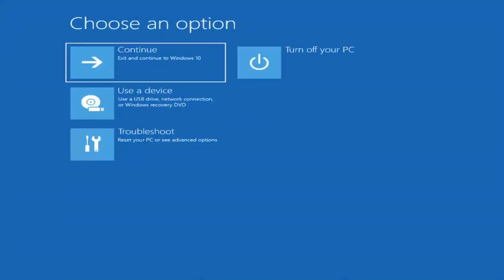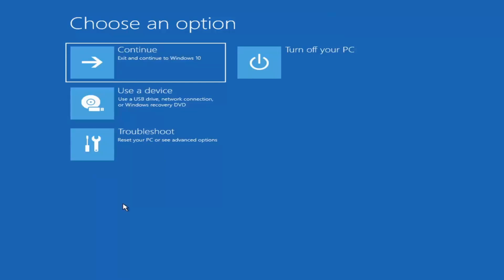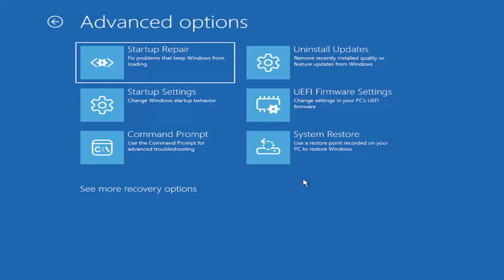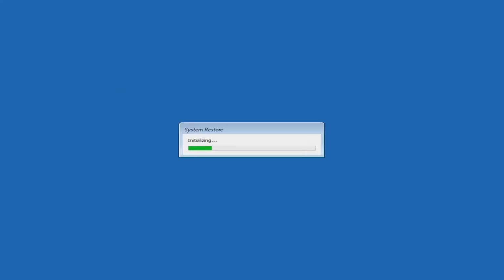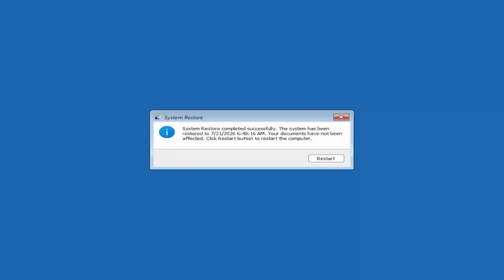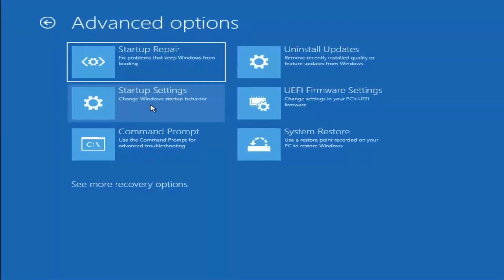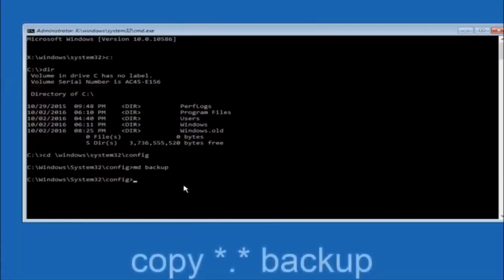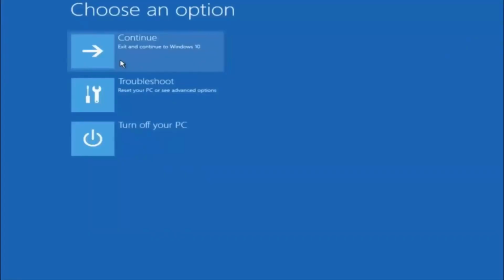How To Fix Blue Screen on MSI Stealth 18 AI Studio [Solution]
If your MSI Stealth 18 AI Studio laptop is displaying a blue screen, this video covers the topic by discussing common causes of Windows system errors and laptop performance issues. Blue screen problems can interrupt normal operation, cause unexpected restarts, or prevent Windows from loading correctly. This tutorial provides helpful information about the issue without describing the repair process in the description. It is a useful resource for users researching MSI Stealth 18 AI Studio blue screen troubleshooting, Windows errors, and startup concerns.

Issues addressed in this tutorial:
How To Fix Blue Screen on MSI Stealth 18 AI Studio

This tutorial focuses on blue screen problems affecting the MSI Stealth 18 AI Studio and explains the common symptoms and possible causes behind these Windows system errors. It discusses topics related to operating system instability, startup failures, unexpected crashes, and overall laptop performance without outlining the repair steps. Whether your MSI Stealth 18 AI Studio encounters repeated blue screen messages or Windows loading problems, this video provides valuable insight into the issue. The content is optimized for users searching for MSI Stealth 18 AI Studio blue screen troubleshooting, Windows startup errors, and system stability information.